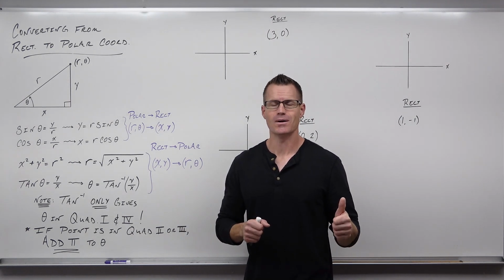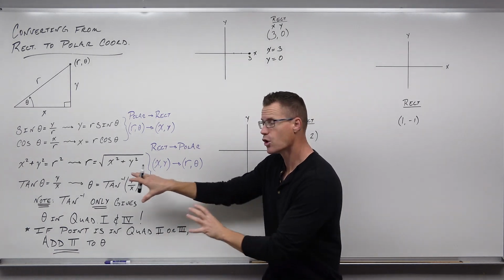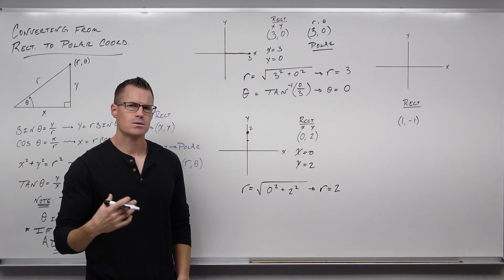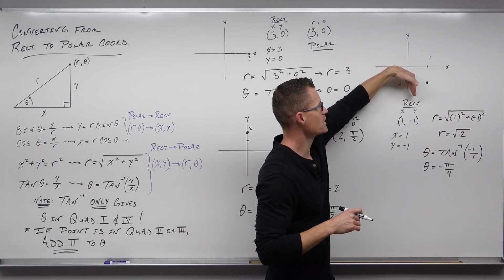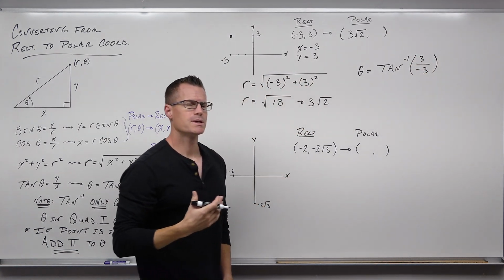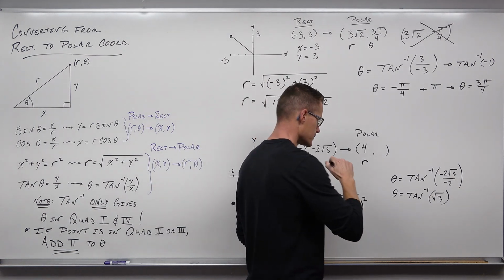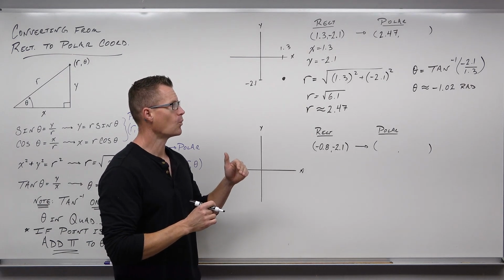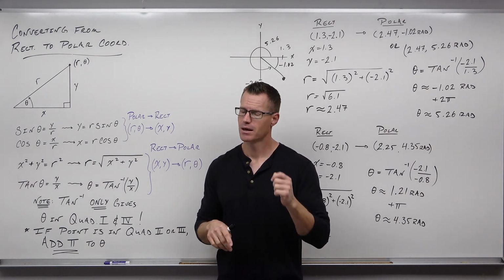How to Convert From Rectangular Coordinates to Polar Coordinates (Precalculus - Trigonometry 38)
How to use trigonometric relationships to change Rectangular Coordinate represented points into Polar Coordinate represented points including how to determine the correct quadrant for Tangent Inverse.